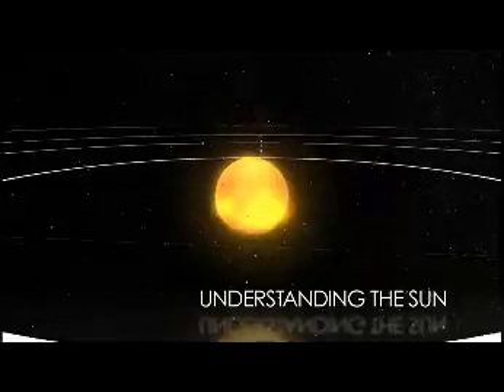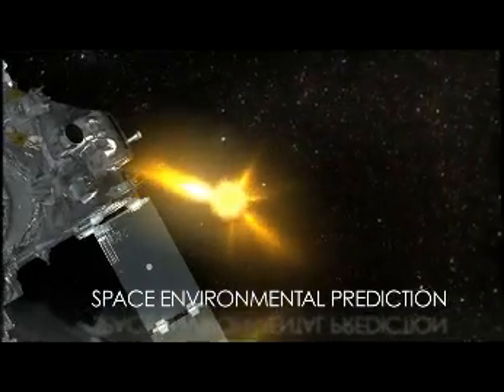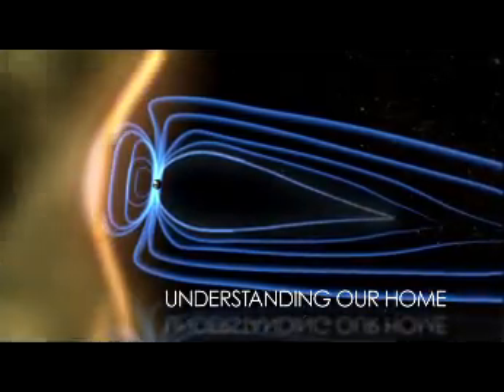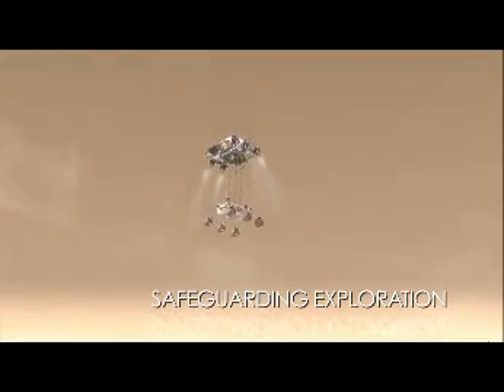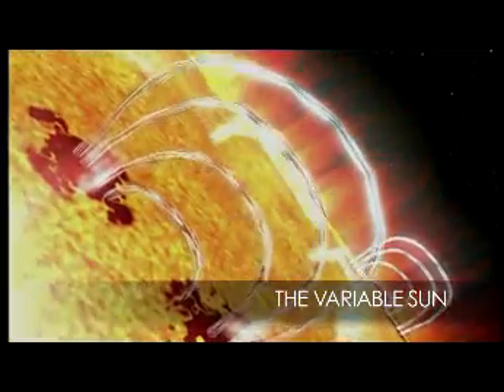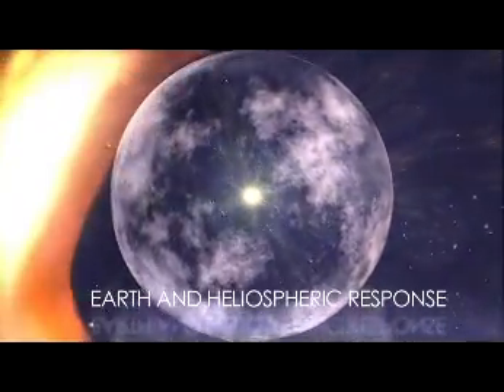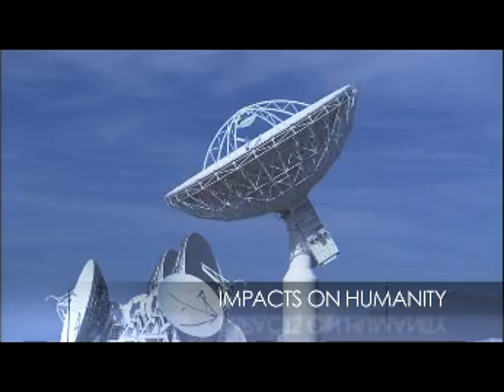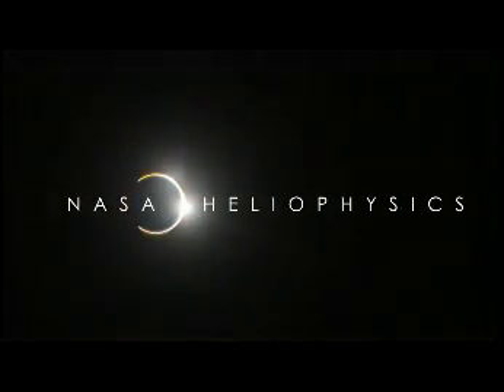As the Sun Awakens, NASA Keeps a Wary Eye on Space Weather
About space weather and NASA's heliophysics fleet.